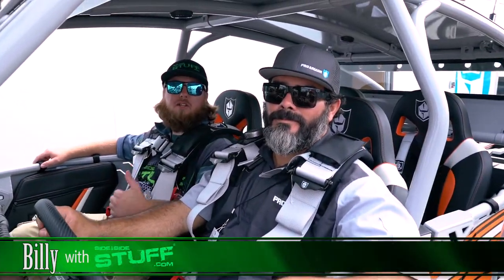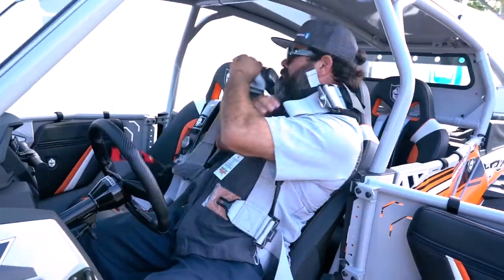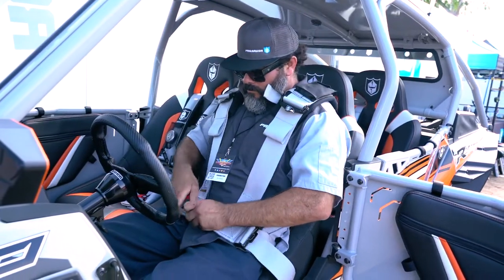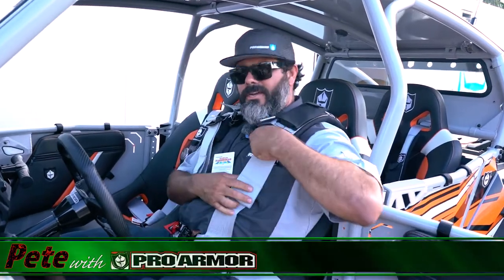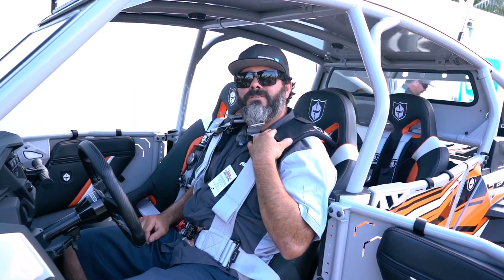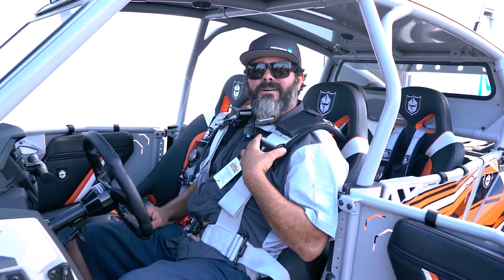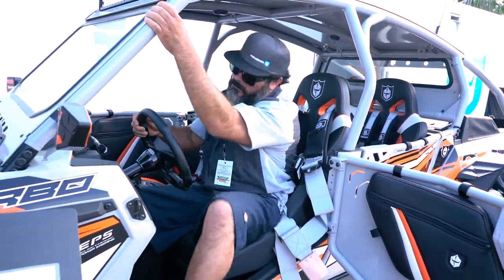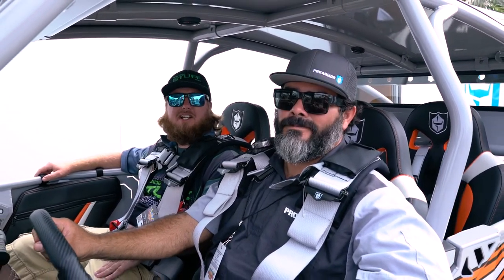Pro Armor 4 Point Harness UTVs | Side By Sides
Easy in, easy out, outstanding comfort, and unbeatable pricing. That’s what you can expect with the purchase of any Pro Armor Four-Point Harness available at SideBySideStuff.com.